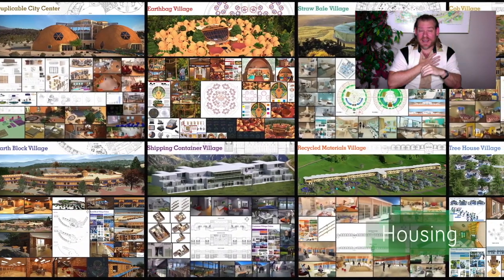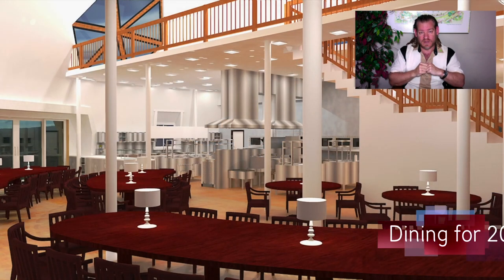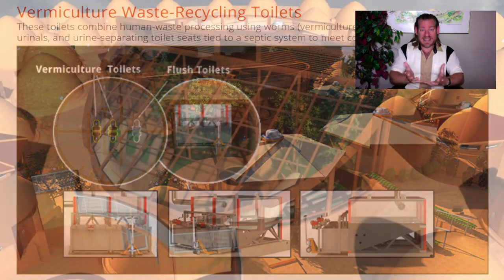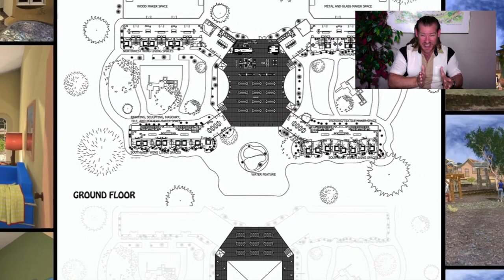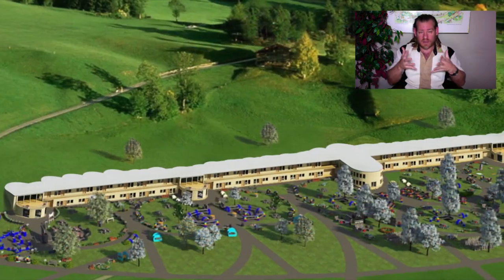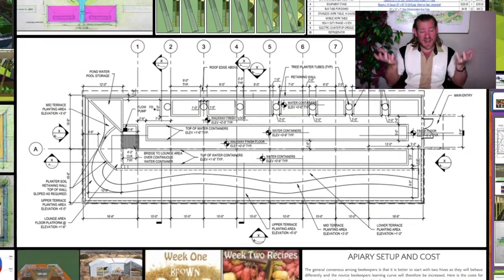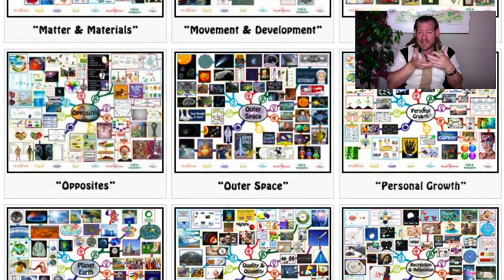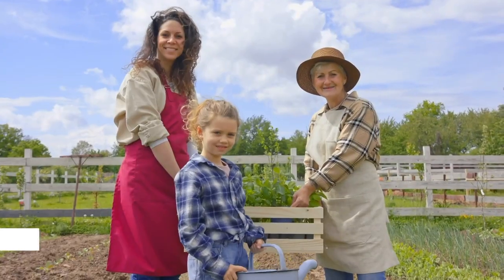One Community Weekly Progress Update #507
an Abundant Planet | Global Collaboration | Open Source Cooperation | Sustainable Energy | Global Sustainability | World Change | Green New World | One Community | Weekly Progress Update #507 Specifics are

THIS WEEK'S TOPIC: Creating an Abundant Planet